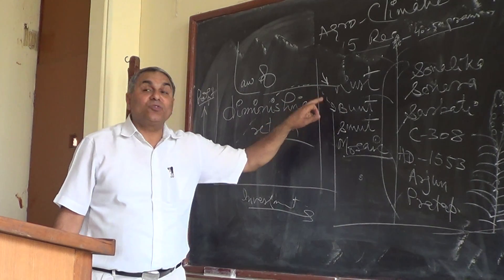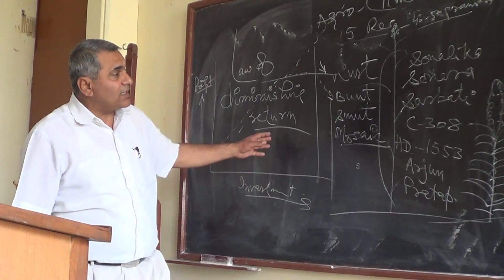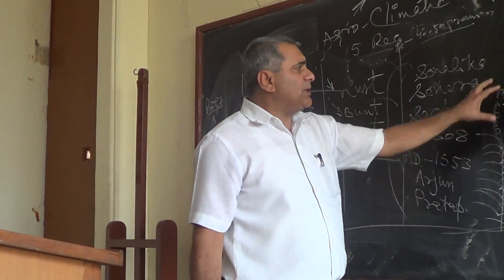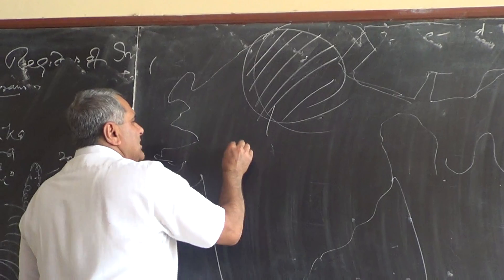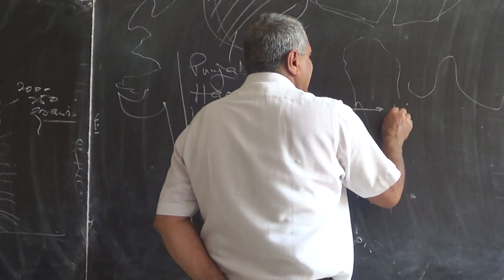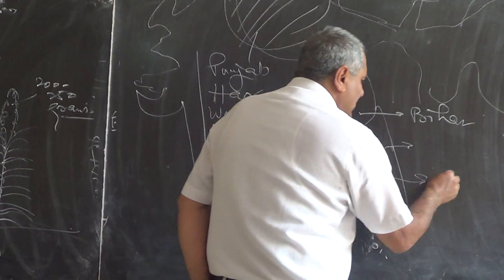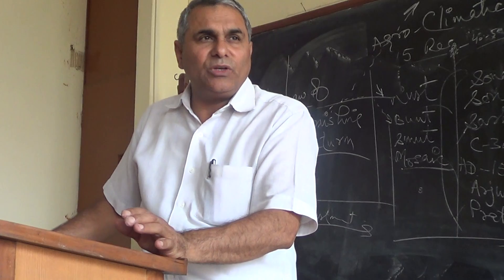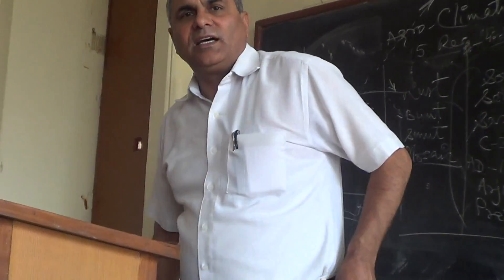Agro-climatic regions of India. Part-2.